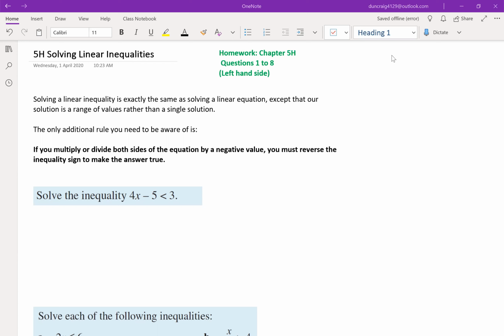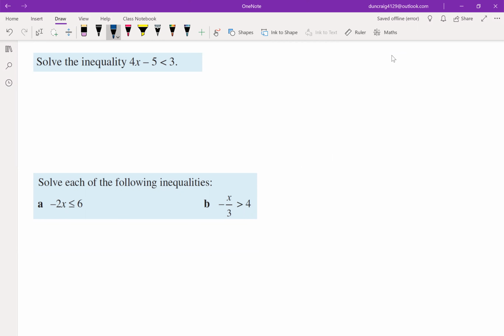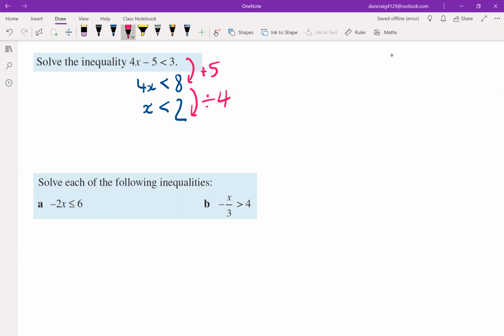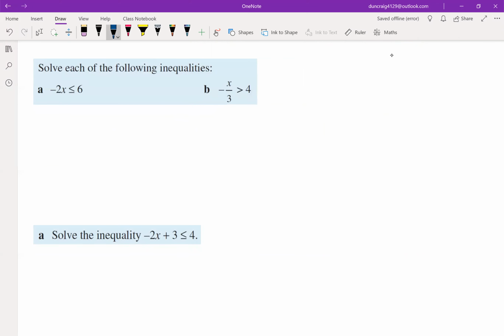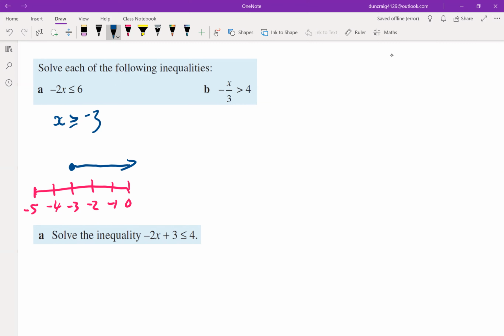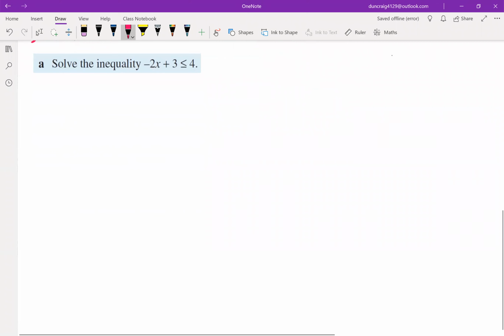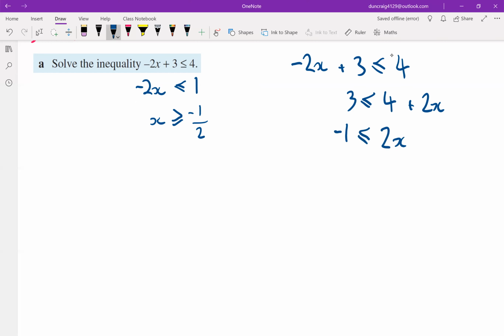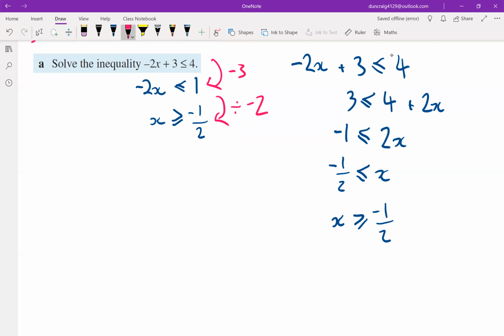5H Solving Linear Inequalities